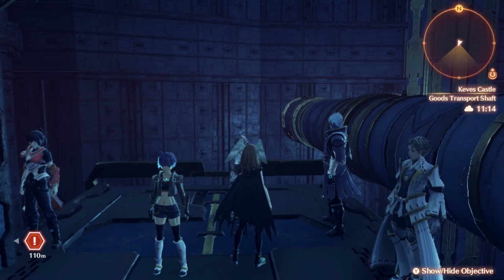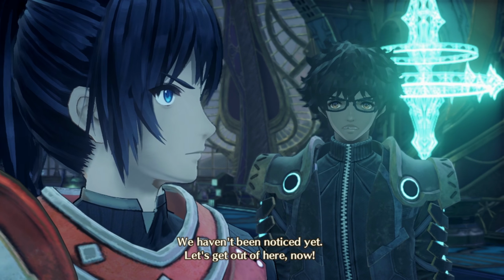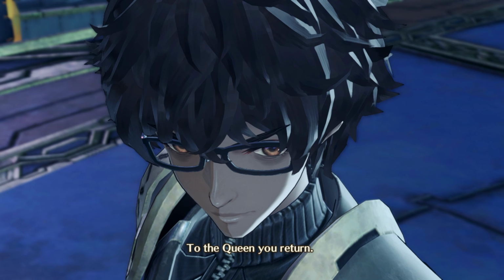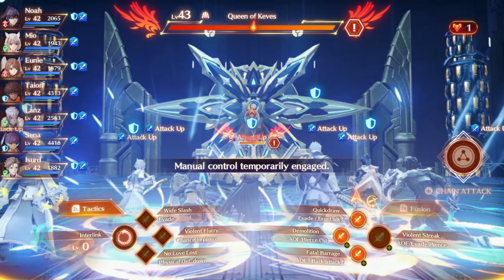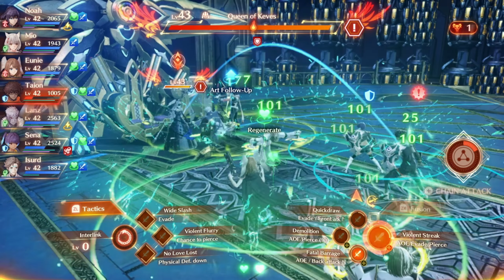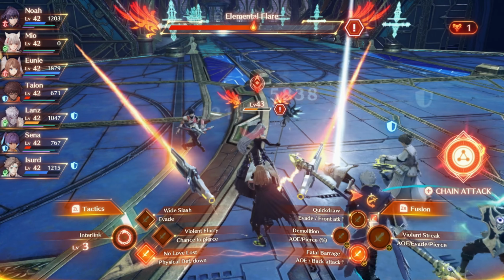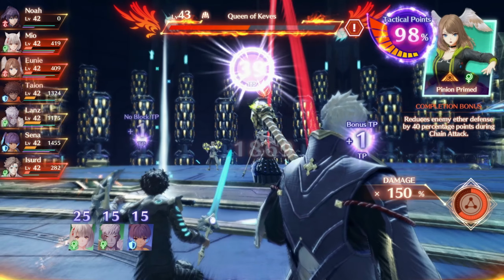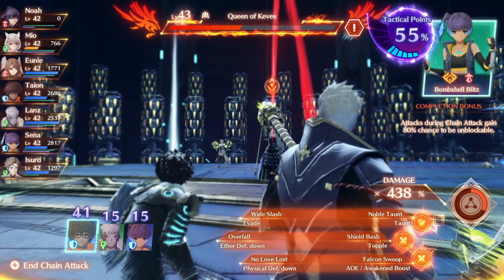Xenoblade Chronicles 3 ⏐ Ep. 43 ⏐ The Queen of Keves, Melia Antiqua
The events of Keves Castle come to a head when we come face to face with the Queen of all Kevesi, Melia Antiqua. Though things are not as they seem on so many accounts, and the implications of such just lead to more questions with no answers as of yet.